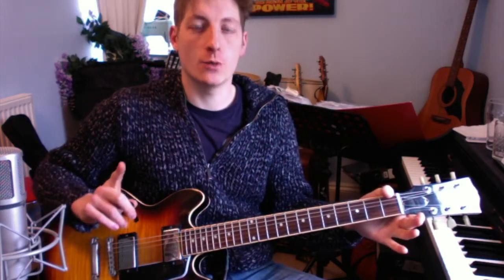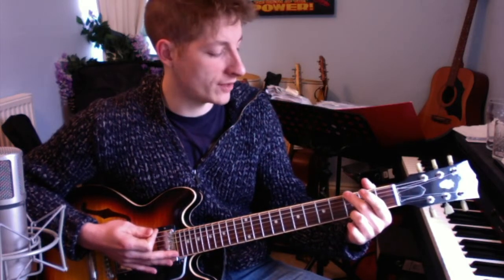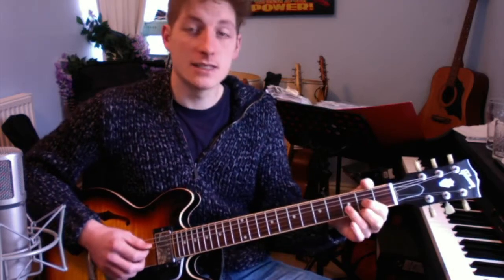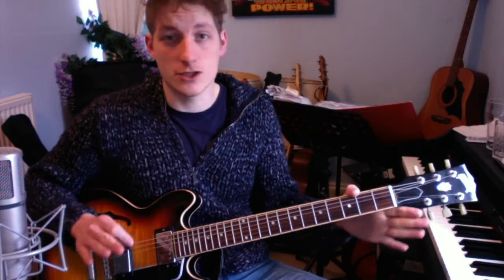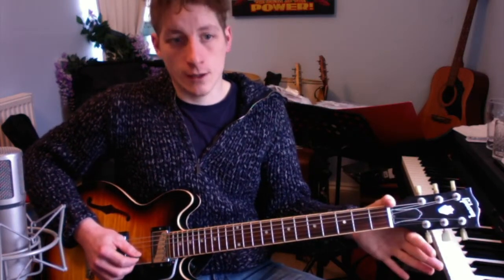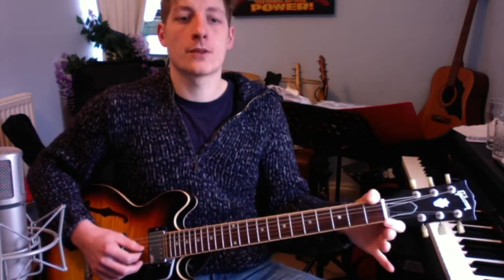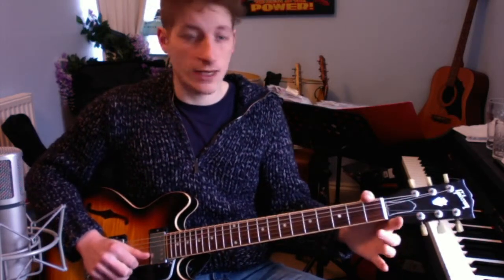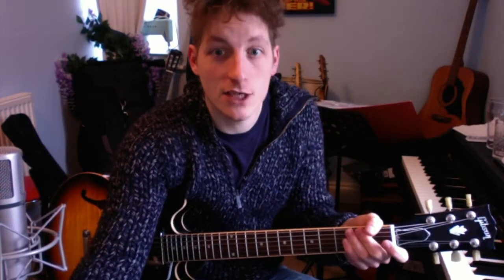Yellow Submarine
This video is about Yellow Submarine